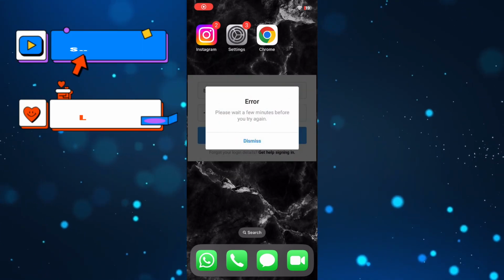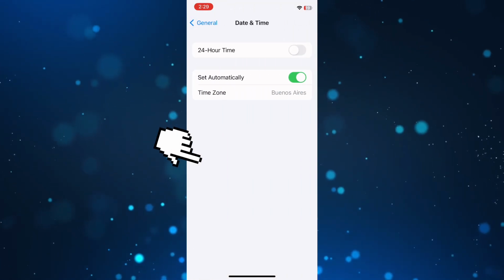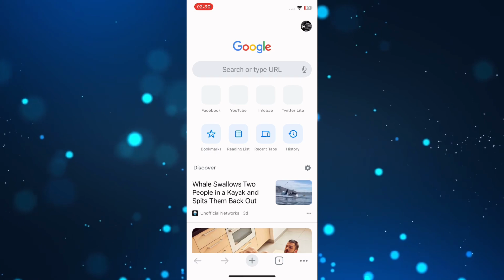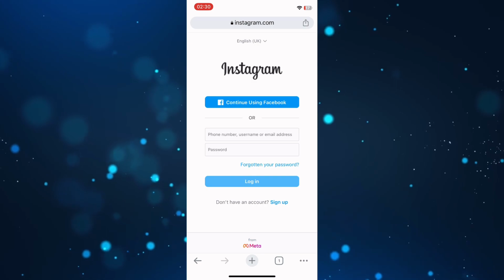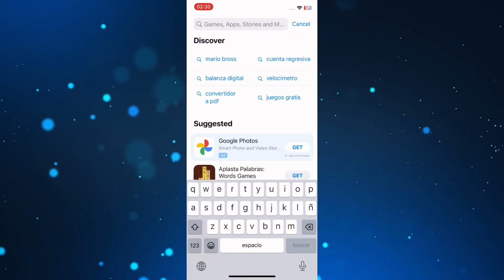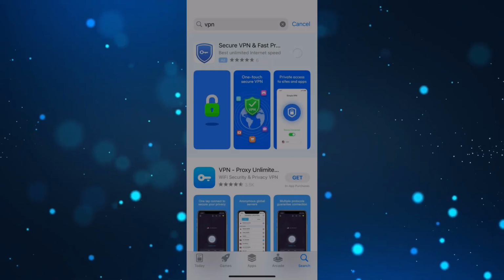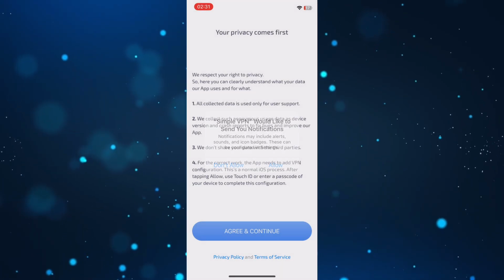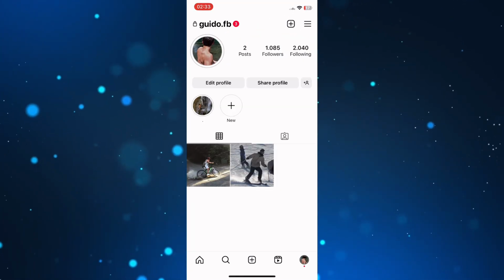How To Fix Please Wait A Few Minutes Before You Try Again On Instagram